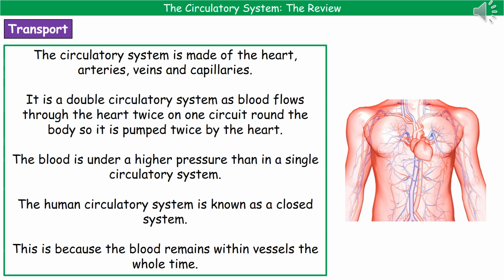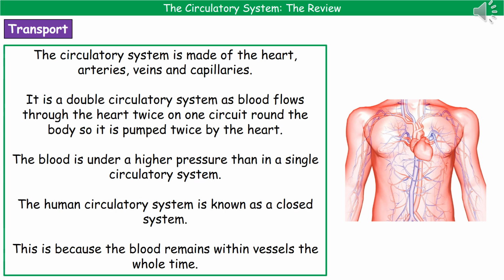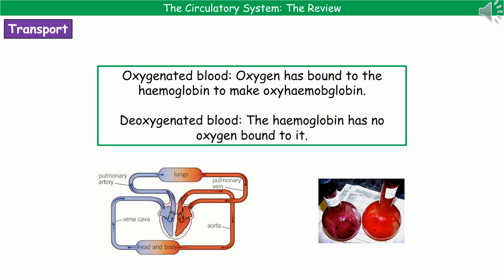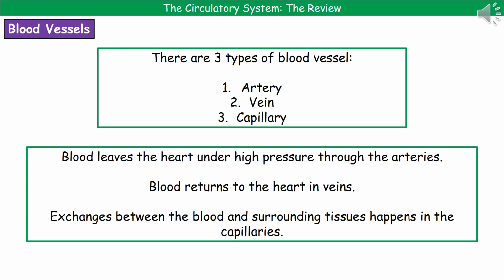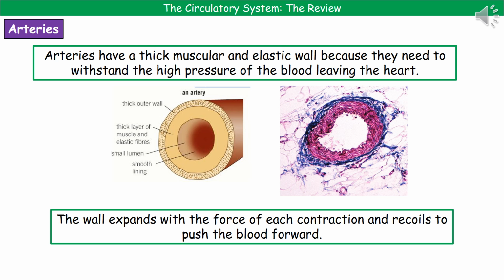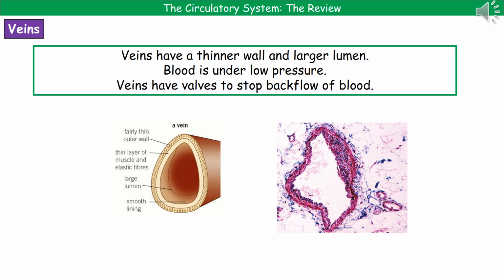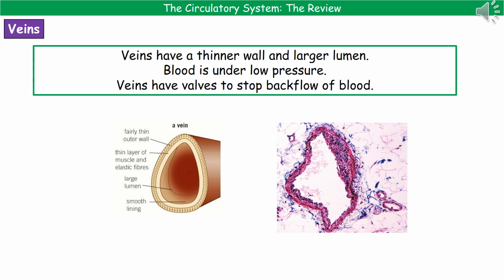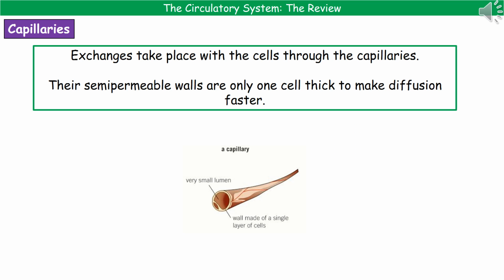OCR Gateway A B2.2.2 Circulatory System Summary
OCR Gateway A Biology and Combined Science revision summary on B2.2.2 - Circulatory System for the higher and foundation tier.  This is for the OCR Gateway course with first examinations in 2018.